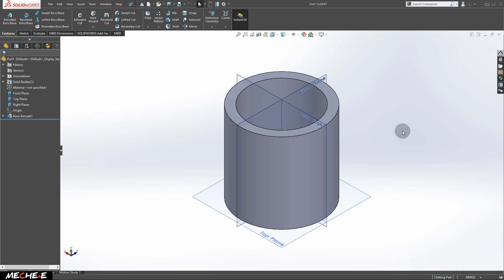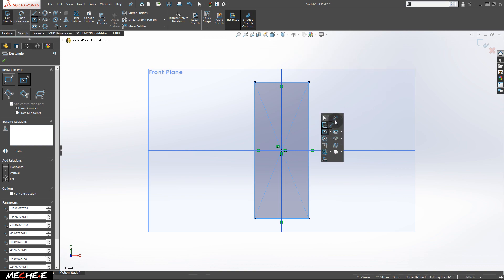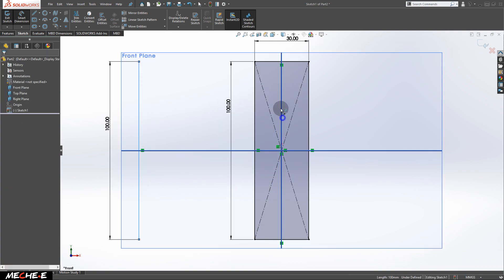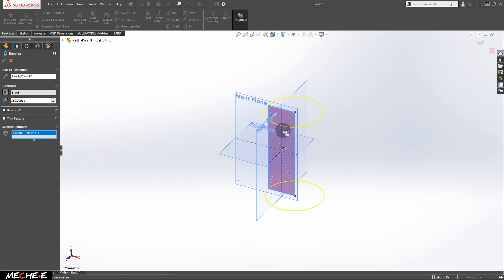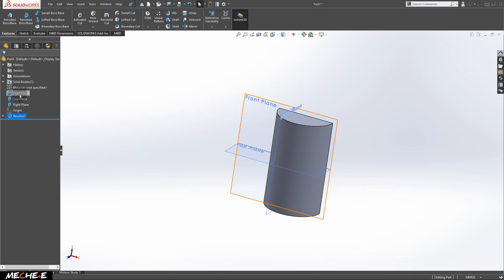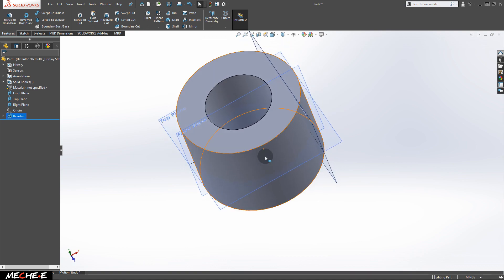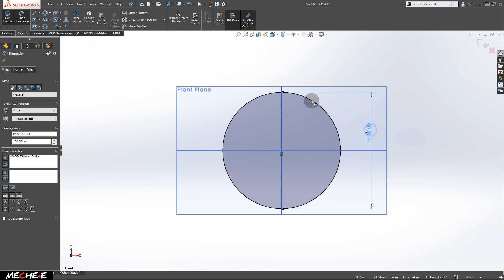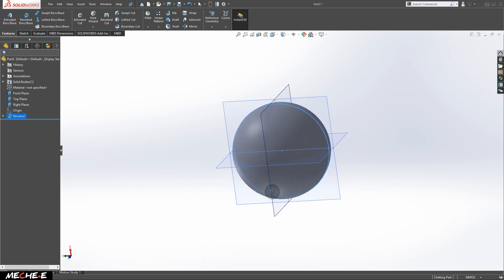#8 Solidworks Tutorial For Beginners ( Revolved Boss/Base )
In this video you will get some idea about how to create a Cylinder and a Sphere using the Revolved Boss/Base Feature in Solidworks